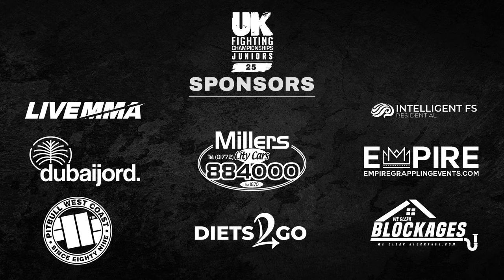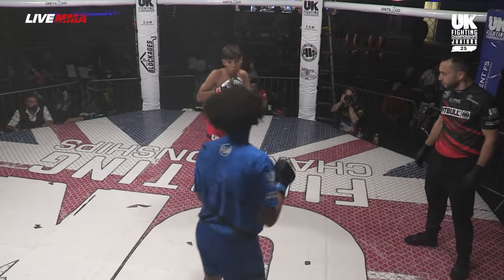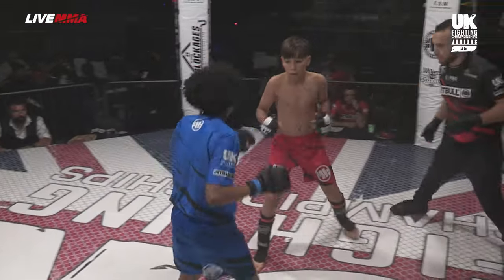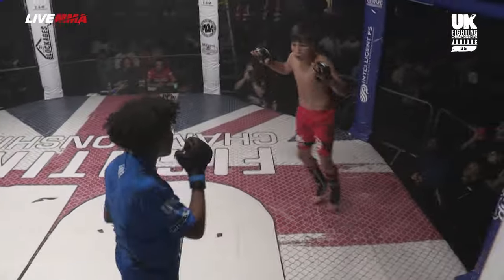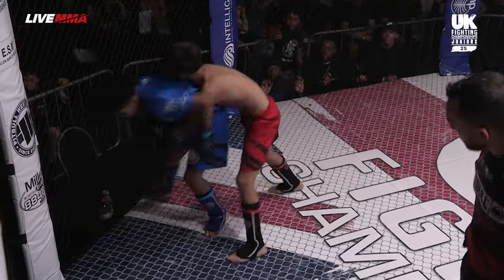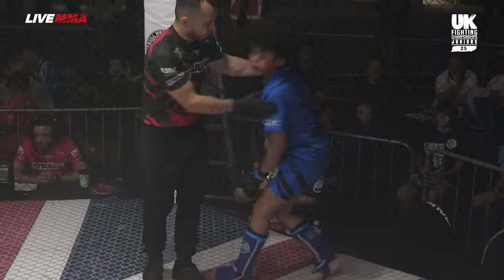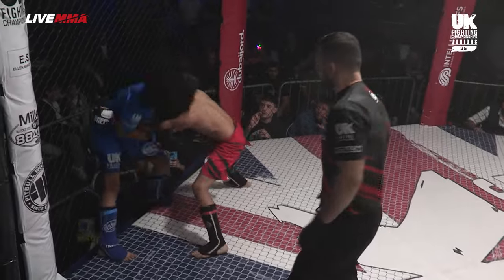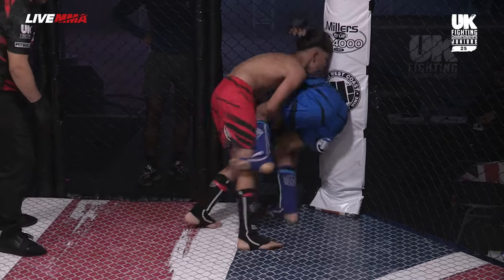Maxmilian Holub Vs Jayden Walker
Maxmilian Holub (MMA Academy) Vs Jayden Walker (HAMMA)

Amateur C 44kg Bout

UKFC 25 Juniors - 17/09/23